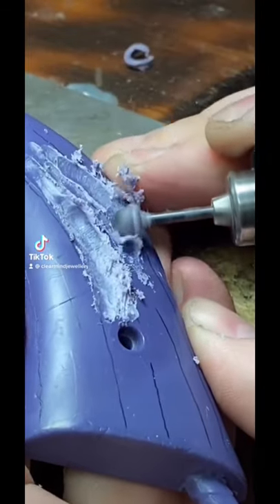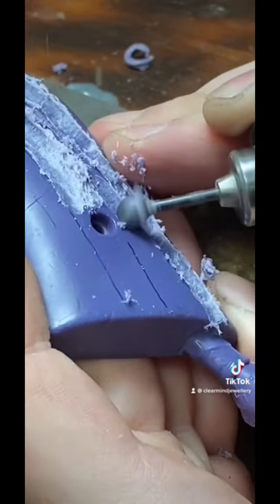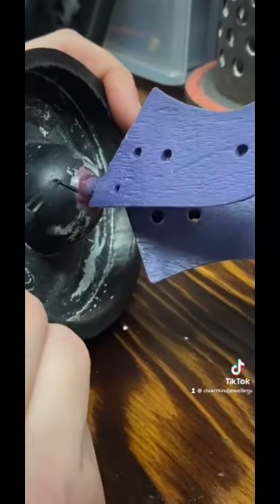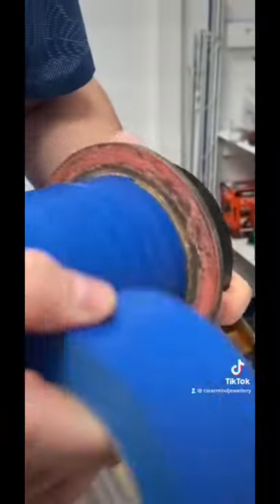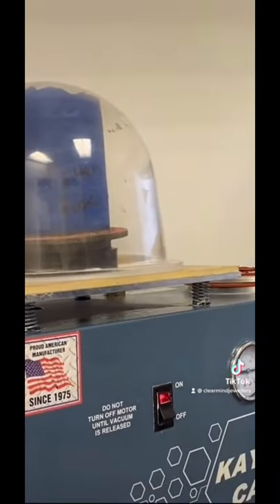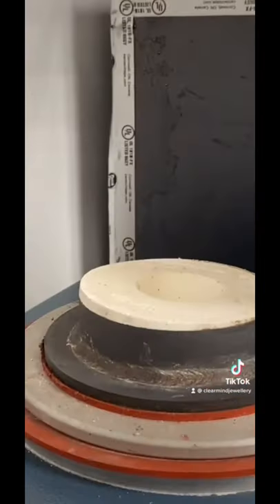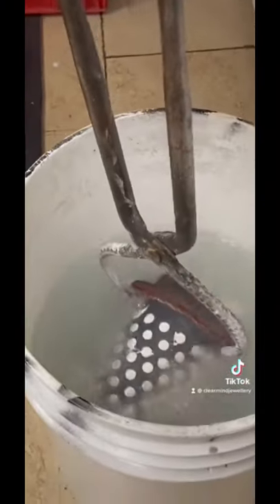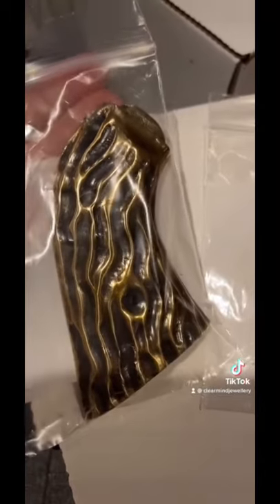Casting pistol grips in bronze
Earlier this year we made a set of custom pistol grips for a client. We took a mold directly from the original wooden grips and replicated them in wax. The client was very happy and it will be the centre piece for their antique gun collection.